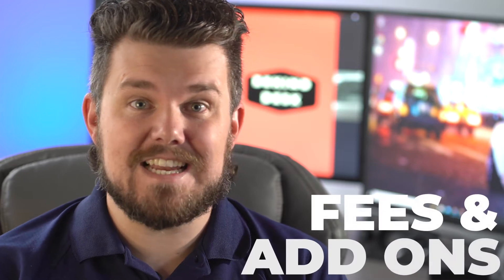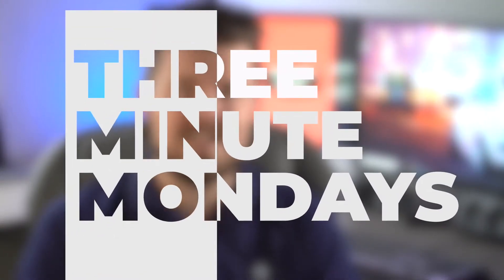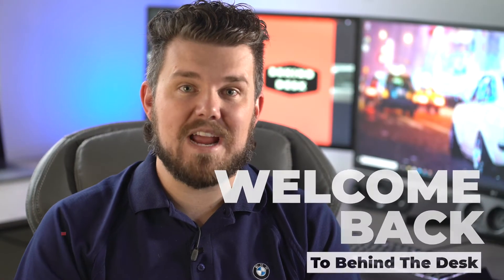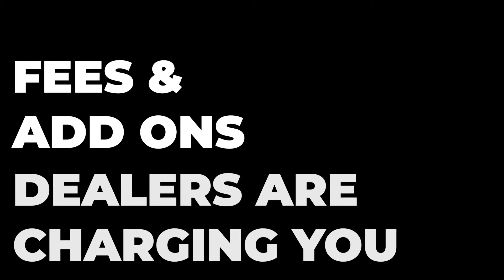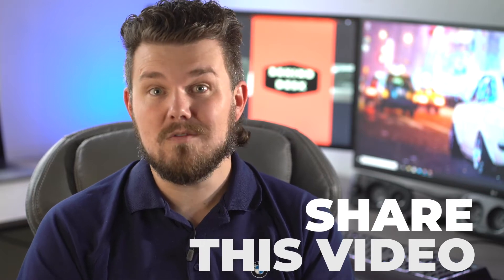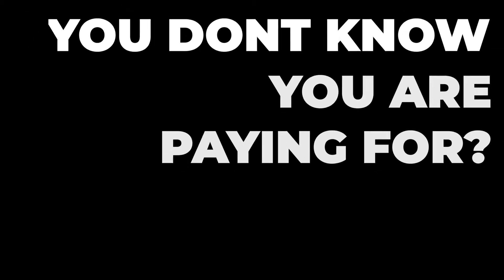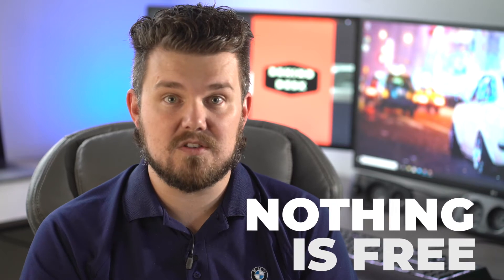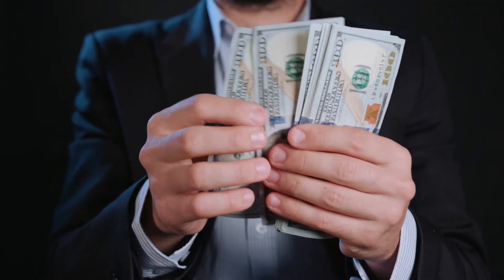The dealer fees and add ons people are shocked to find they are still paying.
We aren't talking about tax, title and license here!  These are the add ons and fees most people have no idea they are still paying for when they purchase a vehicle from the dealership.  Inside tips to beat the Automotive Dealership.  Whether you are shopping for New, Used, Lease or Finance we have you covered.

Equipment Used
Sony a7S II Full Frame Camera
Sony FE 85mm f/1.4 GM Lens
Rode VideoMic Pro
BONFOTO B690A Tripod
Aputure AL-MX Video Light